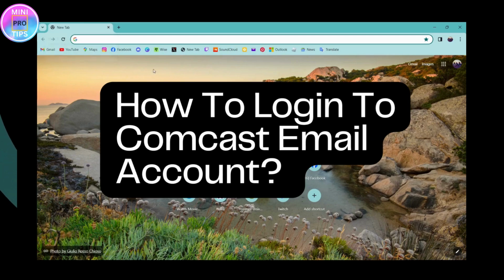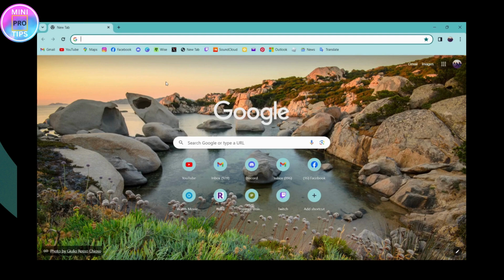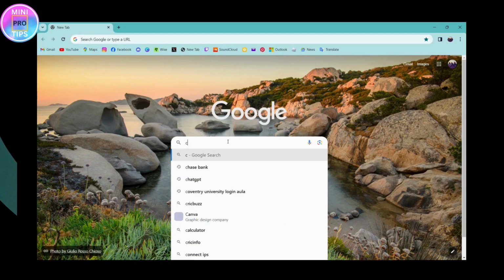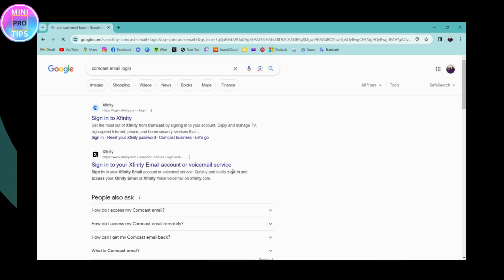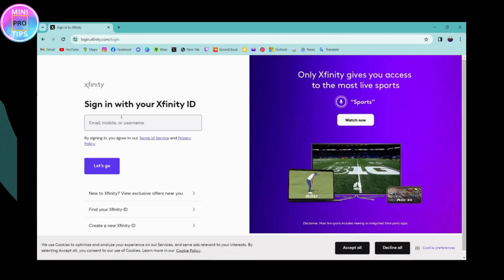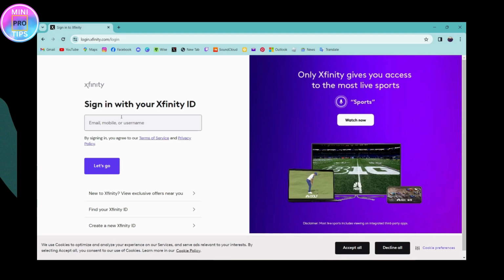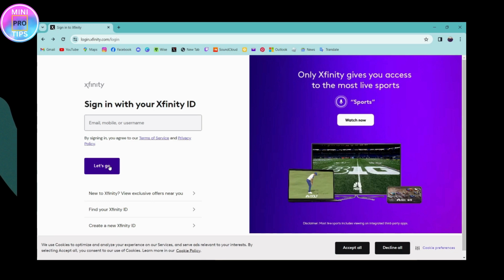How To Login To Comcast Email Account | Access Your Comcast Email Easily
MiniProTips presents a simple guide on how to login to your Comcast email account hassle-free. Comcast email is a popular email service provider, and accessing your inbox should be a breeze. With our step-by-step instructions, you'll learn how to navigate the Comcast email login page efficiently, enter your credentials securely, and gain instant access to your emails, contacts, and more.